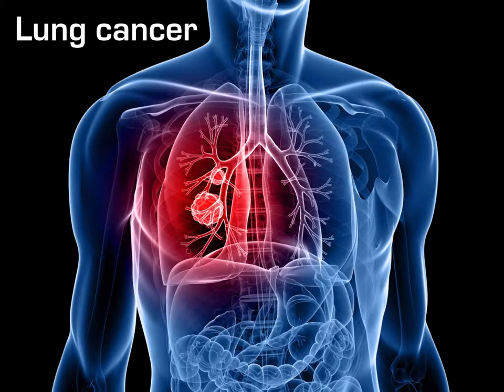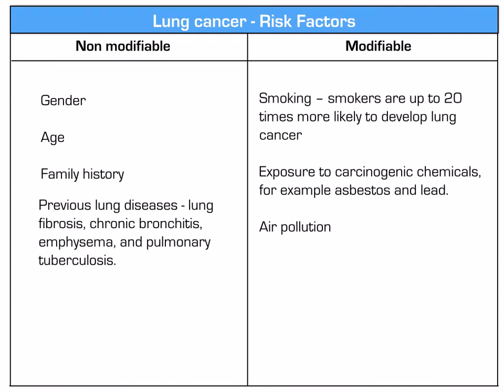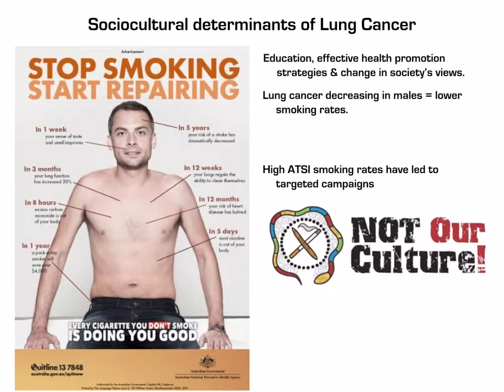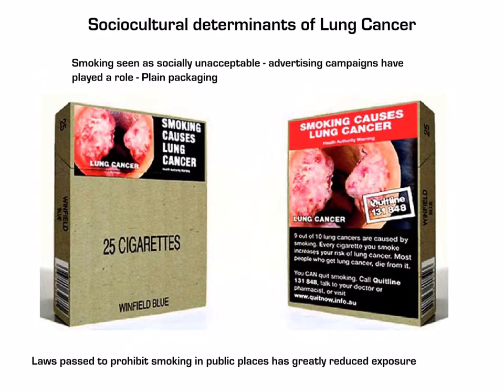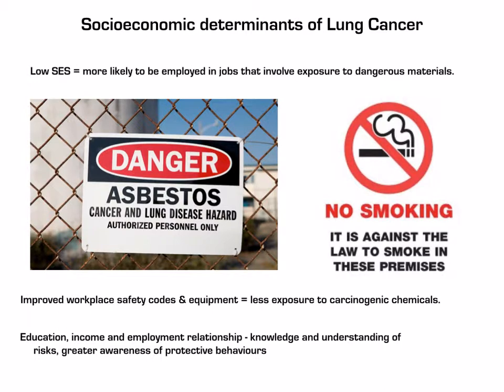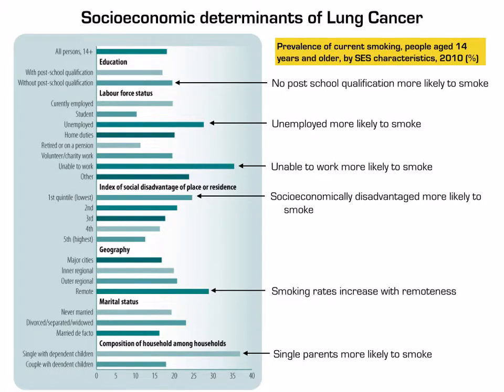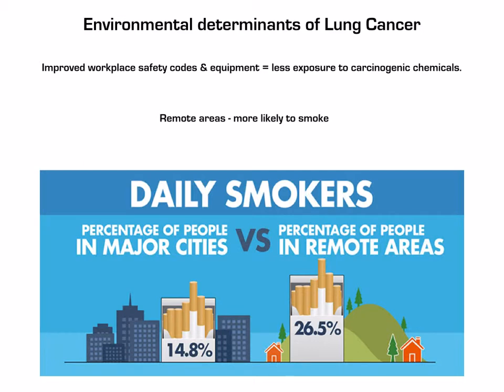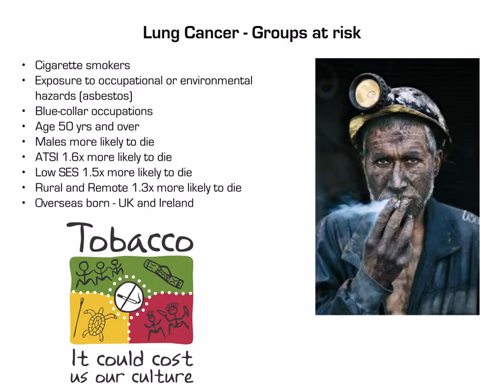Lung Cancer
An overview of Lung Cancer in Australia